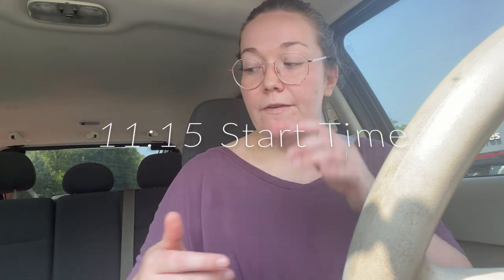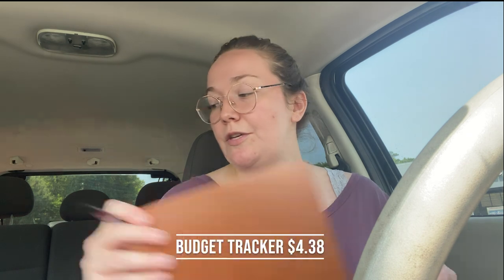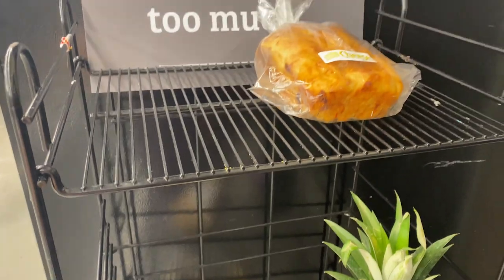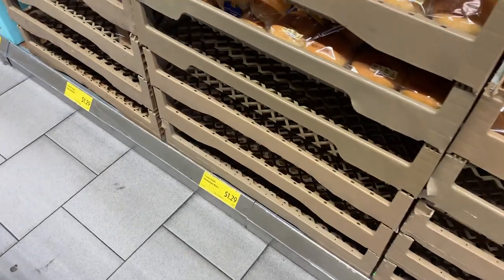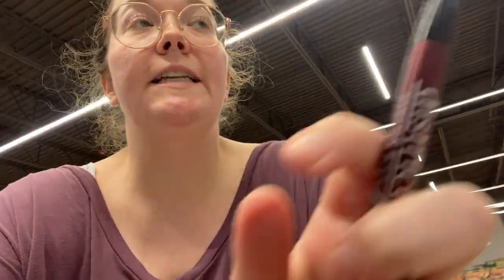Vlog #173| $60 Weekly Grocery Shopping & Haul! Trying A New Method Of Shopping For Me!